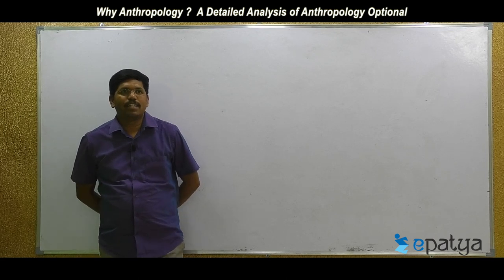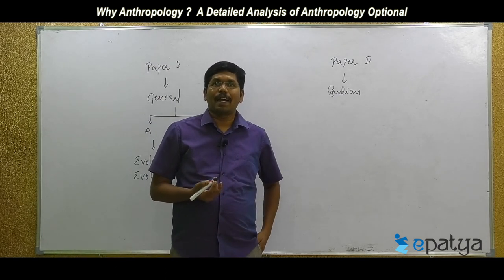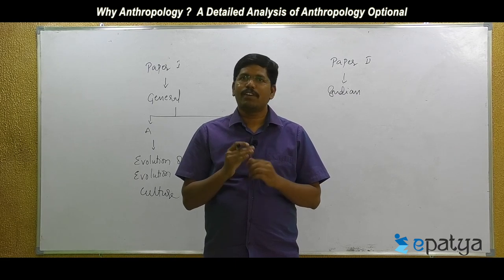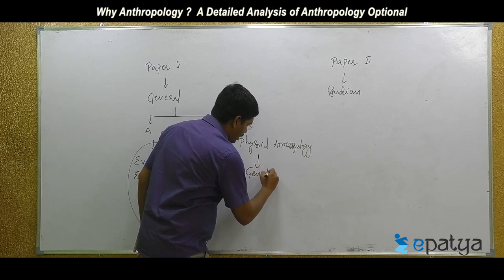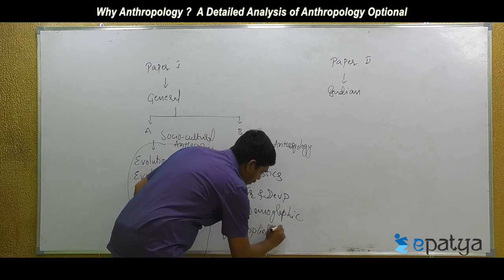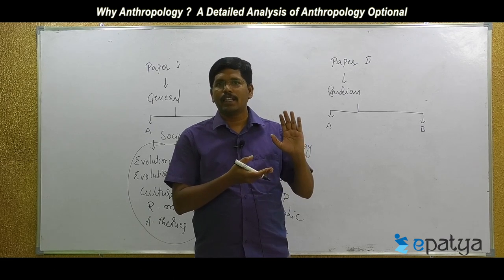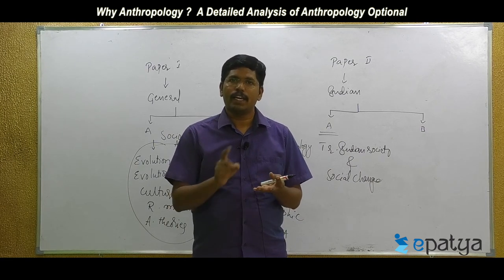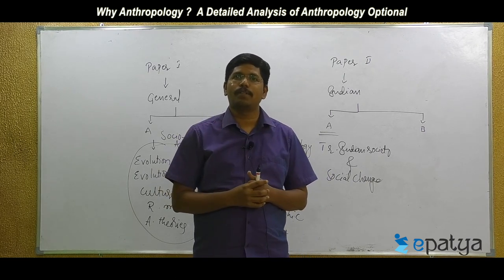Why Anthropology is Important ? A Detailed Analysis of Anthropology Optional for UPSC - EPatya.com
UPSC/IAS/ IFS/ IRS/ Civils video lectures. indian economy, international relations, indian polity, geography, indian art and culture, Banking Awareness preparation video lectures etc.

Epatya is one of the finest online portals and working in the field of preparation of various courses for students to shape their career. Since online has been regarded as one of the most impactful and positive innovations in the current history, Epatya has taken vital steps to make the lives of students, most meaningful and fruitful. Be it UPSC, APPSC, TSPSC, SSC, BANKING, CAT, GMAT, SAT, and many more, you can find the right tutor to reach your lofty expectations within a short span of time.

Epatya is committed to provide required support and motivation for students. Epatya is managed by the team of trainers who got enormous experience in teaching. As online education does not matter your geographic location, you can learn the desired course from any location. Epatya is technology enabled accessible learning platform for aspiring students. It assures you providing quality education by professionals. Epatya does not look for monetary; rather it identifies and helps you reach your goal.